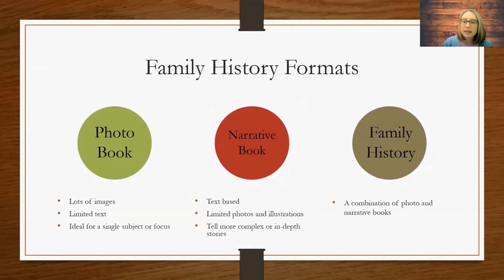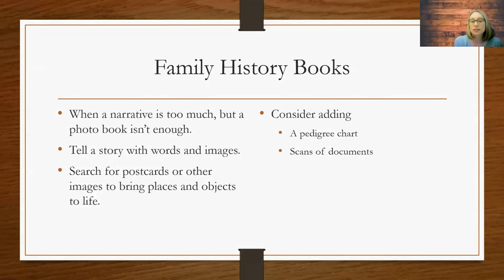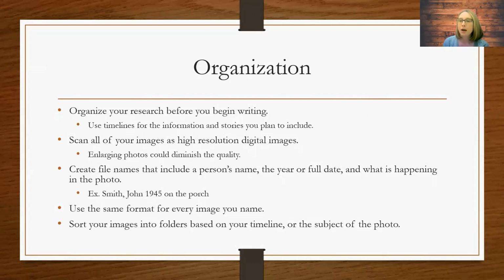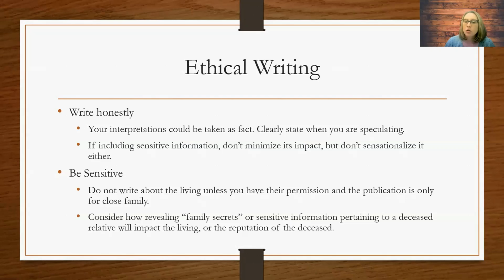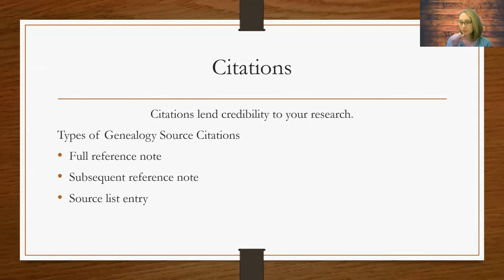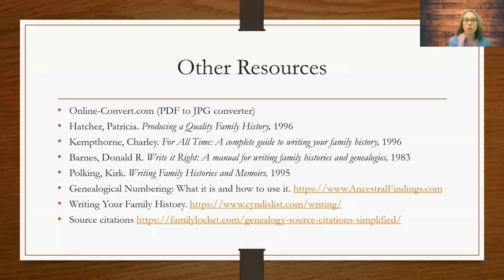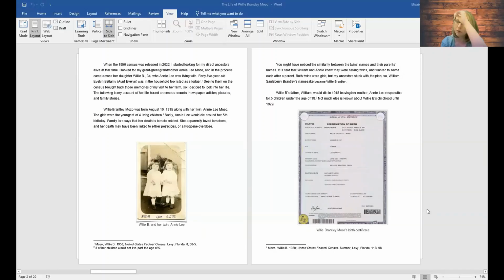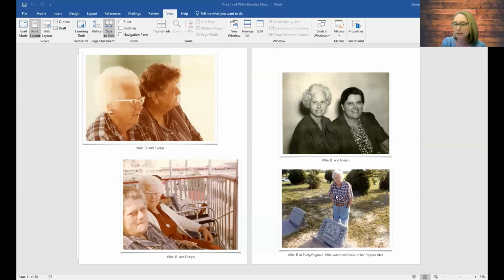Writing Your Ancestors' Stories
Our ancestors are more than names and dates on a page. They had rich, full lives, and their stories are worth telling.

Using records, newspapers, pictures, and family stories, you can tell the stories of your ancestors. Telling these stories is like detective work. You will learn to piece together the evidence to tell a story, and how to present that story in an interesting way.